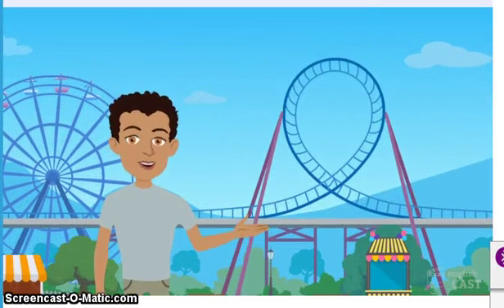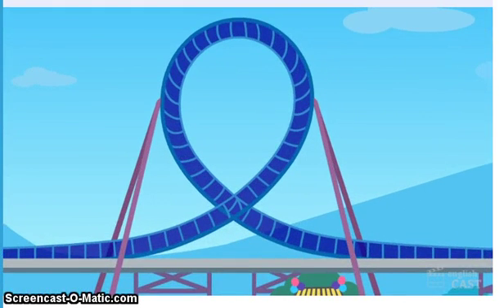2 08 English